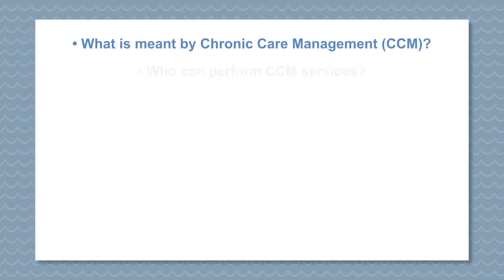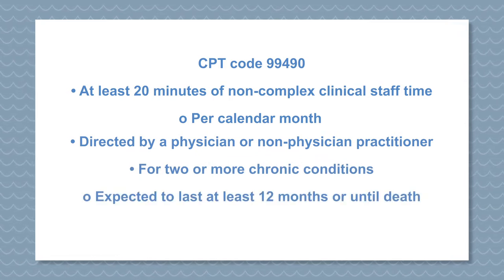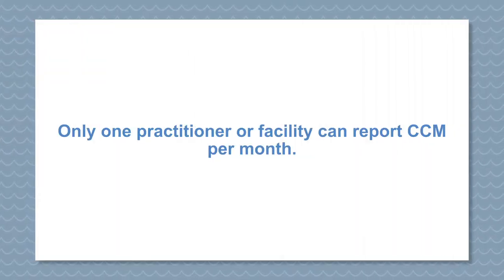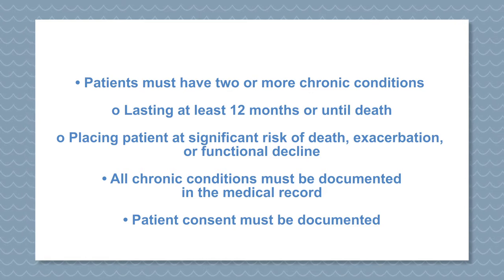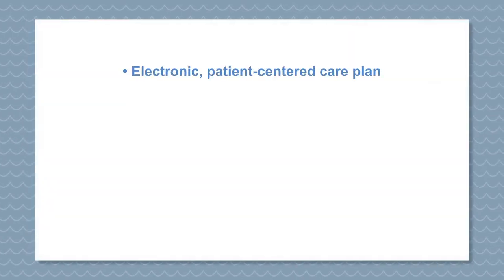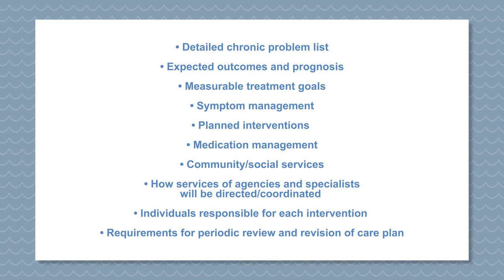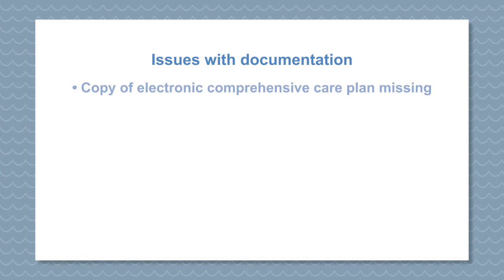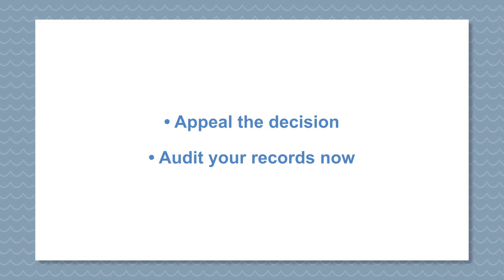Chronic Care Management Services Video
Chronic Care Management (CCM) is a critical component to better healthcare outcomes for patients because it reduces overall cost of care and creates a savings to the Medicare Program while maintaining continuity of care. In this video, we'll look at what makes up CCM, how to tell if a patient is eligible, and what you need in your patients' medical records.